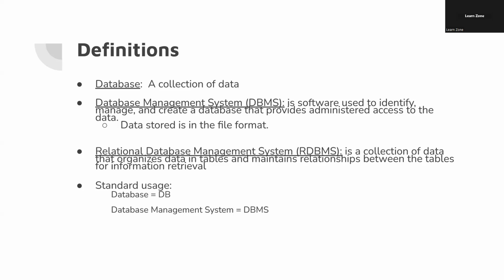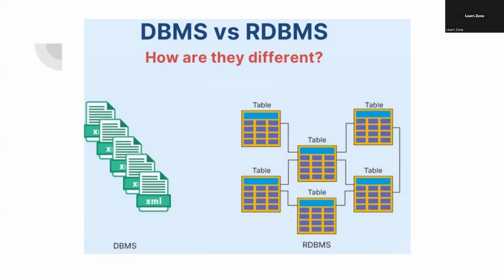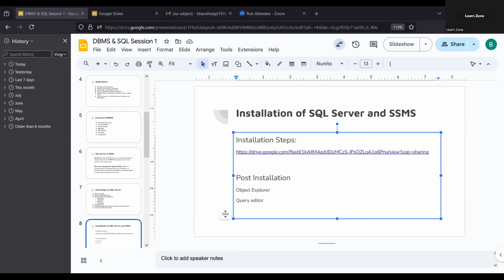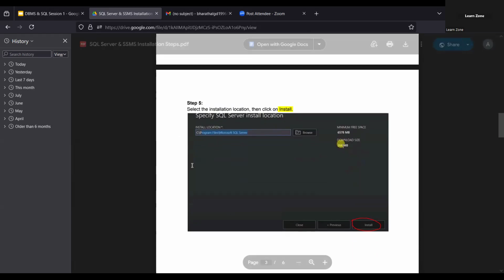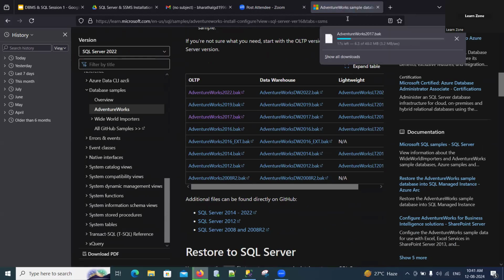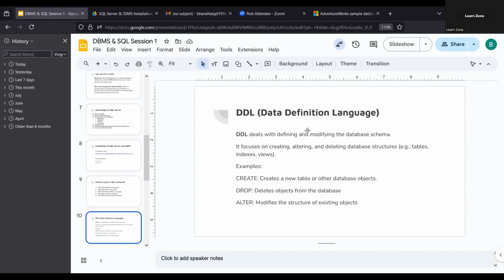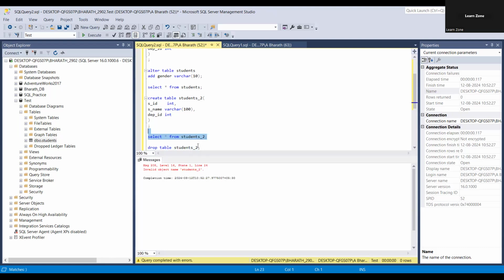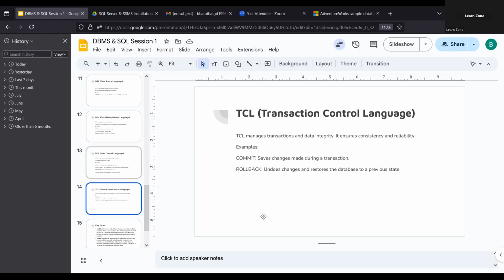Excelytics_B00598 SQL Demo Session (12-08-2024)